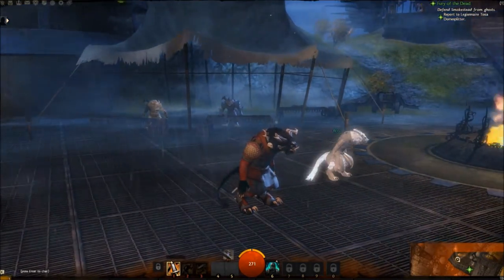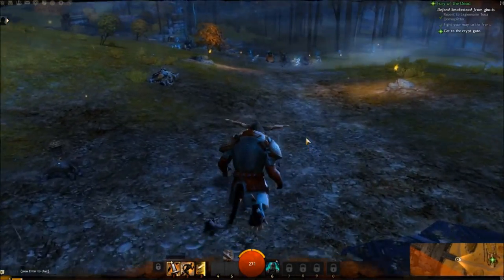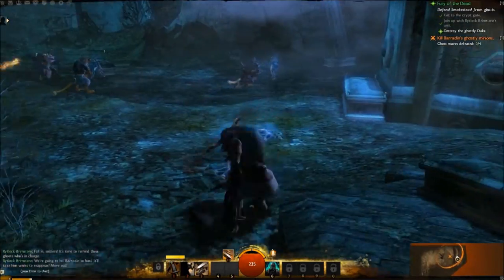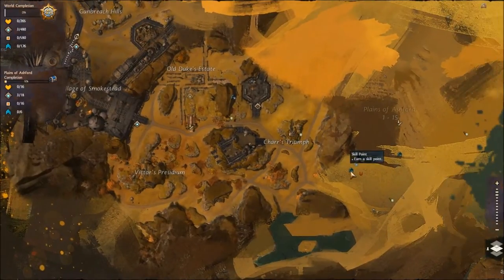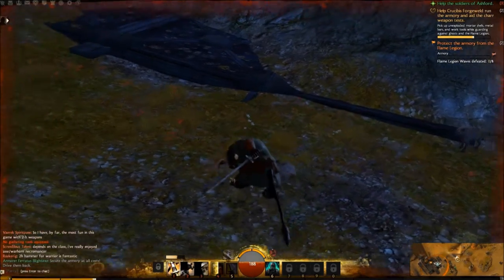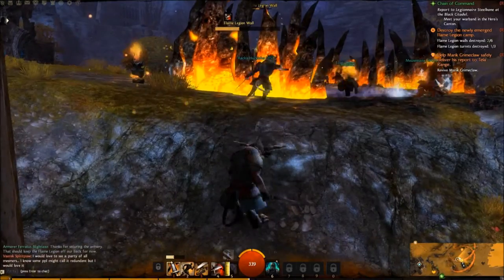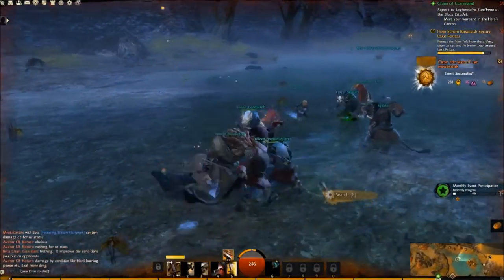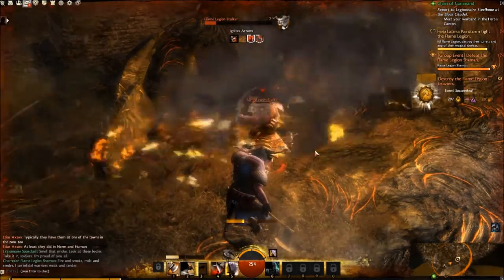Guild Wars 2 Beta 1080p - Charr Warrior Part 1 (Let's Play II Two Open HD)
A casual video of me playing a Charr Warrior in Guild Wars 2 during the Open Beta in 1080p HD with commentary.

VIDEO INFORMATION
Guild Wars 2
MMORPG
PC
Male Charr Warrior
Part 1